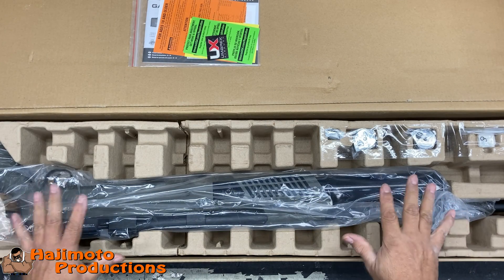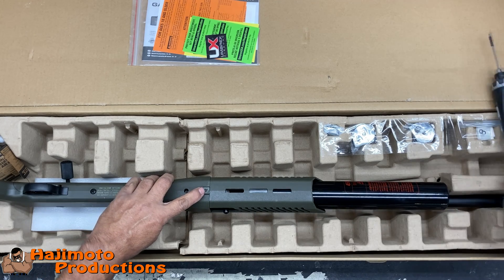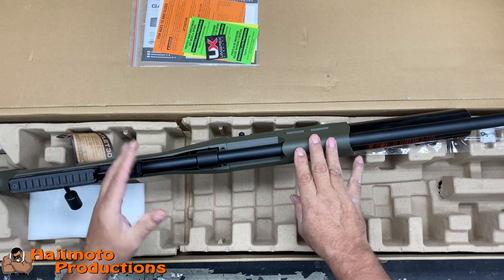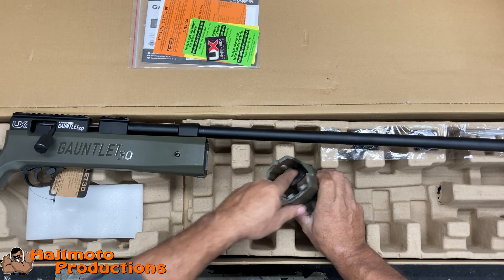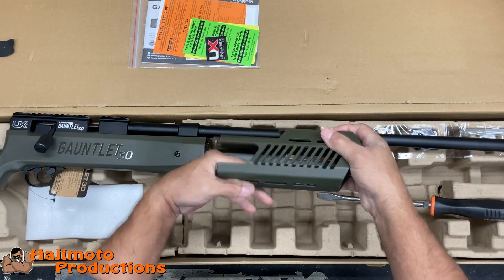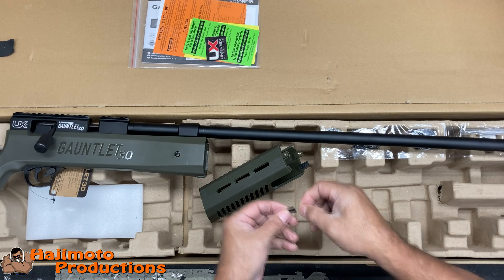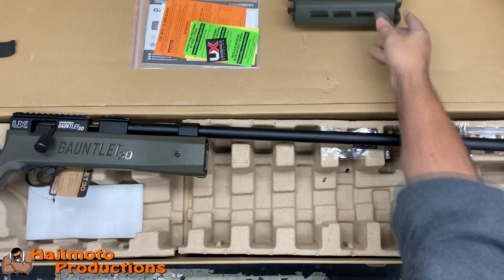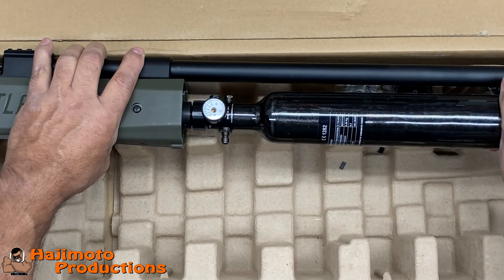Hajimoto's Power Flex Install G30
In this quick little tutorial, I demonstrate how to install our Externally Adjustable Regulator and Carbon Fiber Combo which we call the PowerFlex Combo. This install is the same on the Gauntlet 2 .22 or .25 calibers. Click or type the below URL to get more details.

The Power Flex is a combination of an externally adjustable regulator mounted on a 4500 PSI carbon fiber tank. The regulator allows the end user to adjust the operating pressure of the Gauntlet to get the best performance and efficiency out of whatever ammunition is being used. Another benefit of this combo is it reduces the weight of the PCP by almost a pound.